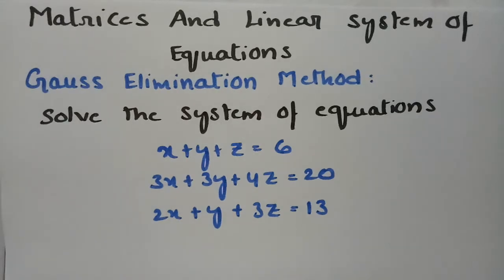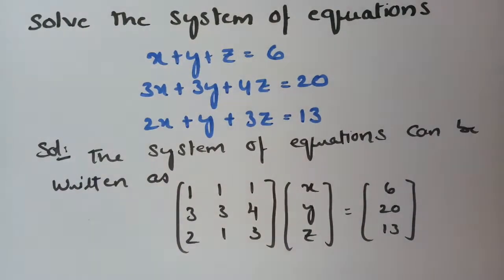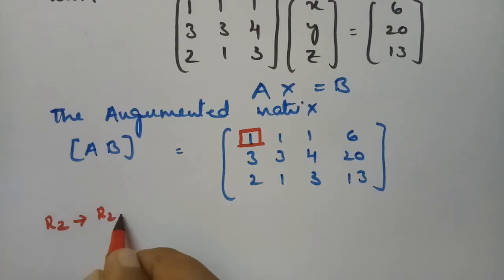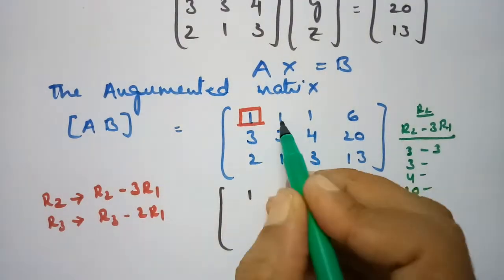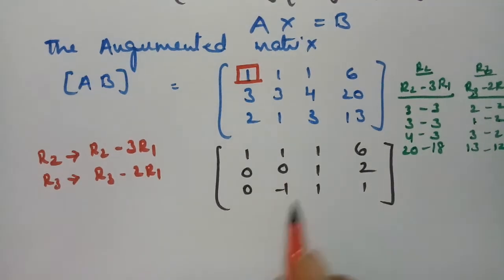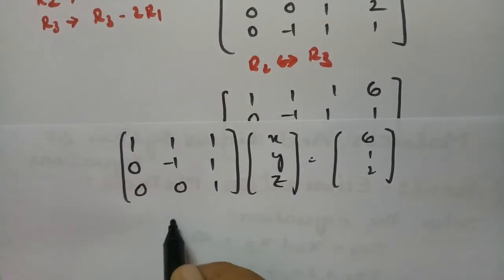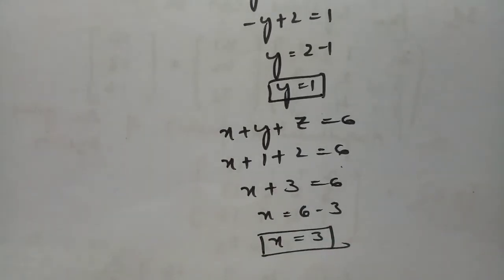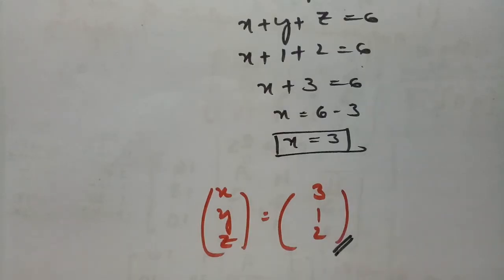Gauss Elimination Method -Problem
Matrices And Linear System of Equations -Gauss Elimination Method - Problem